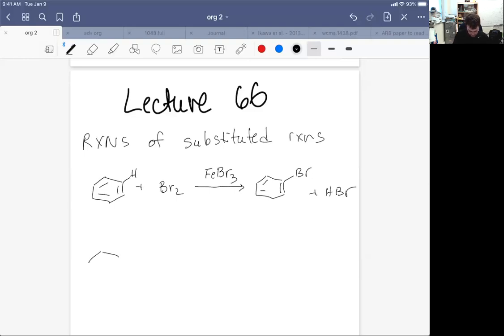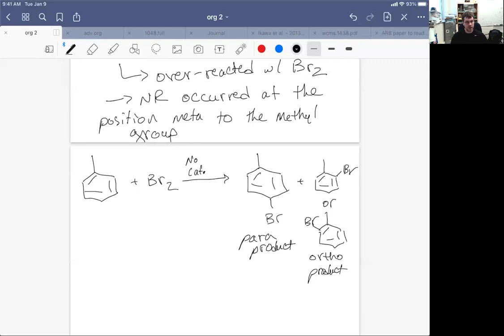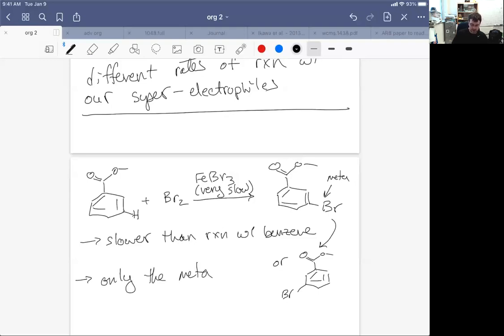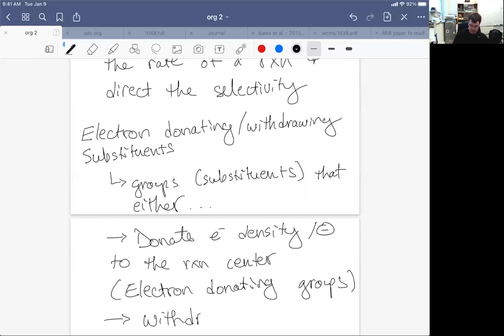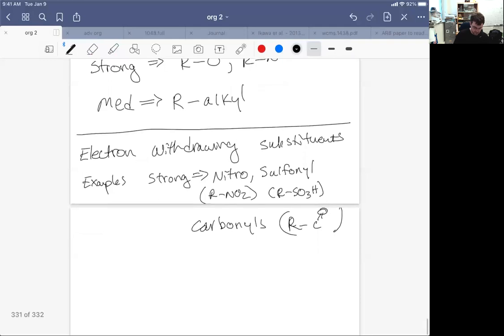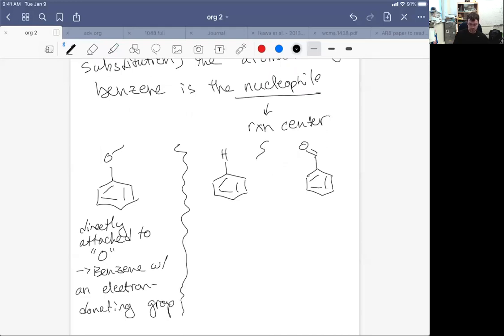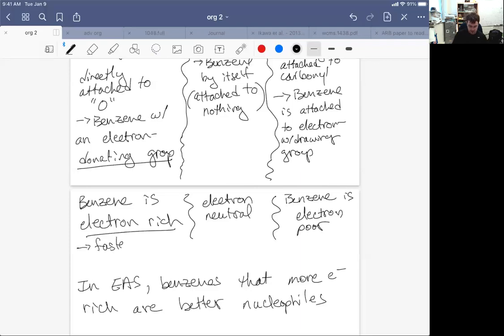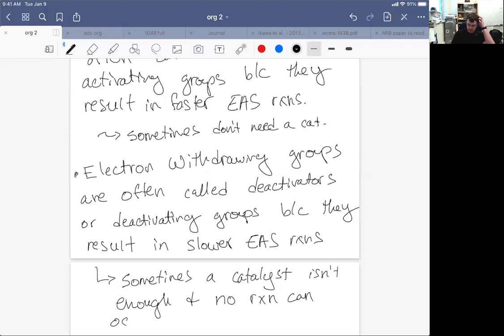Org 2 Lecture 66: Intro to Substituent Effects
Organic Chemistry 2 Lecture 66: Intro to Substituent Effects